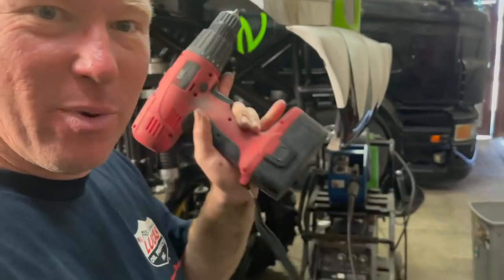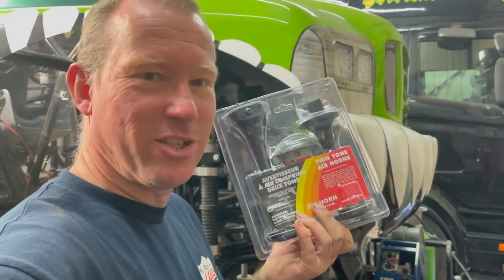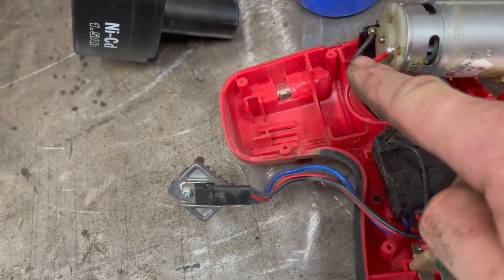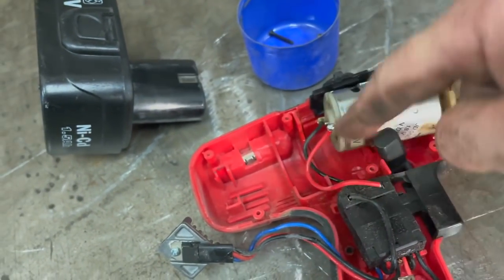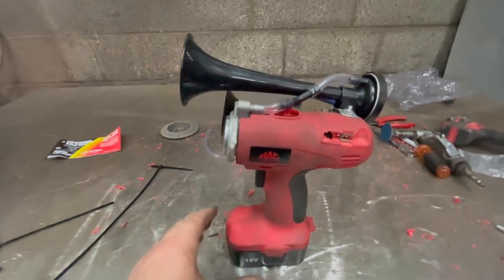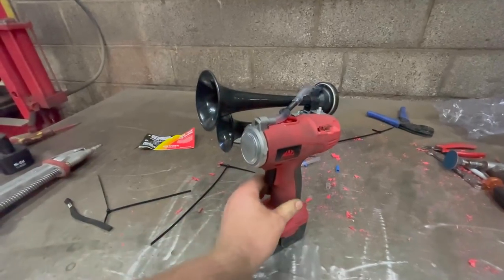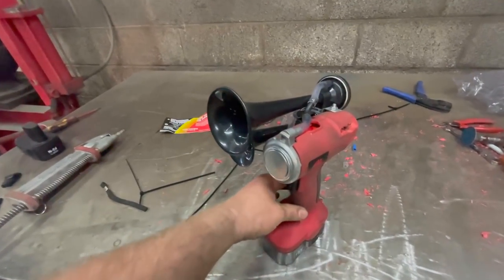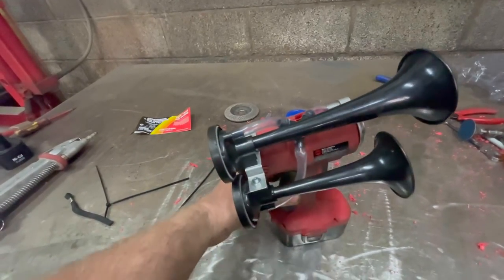The Ultimate Airhorn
How to convert a broken electric cordless drill into the ultimate air horn for scaring your friends

I use

WholeFire Universal Loud Car Horn, Dual Trumpet Air Horn Air Horn 12V 178dB Super Dual Tone Air Horn Set Trumpet Compressor for Car Truck Train Motorcycle Vehicles Boat Claxon Horns

To make this